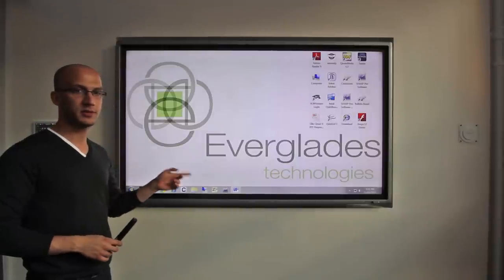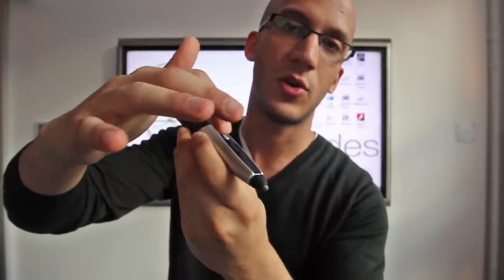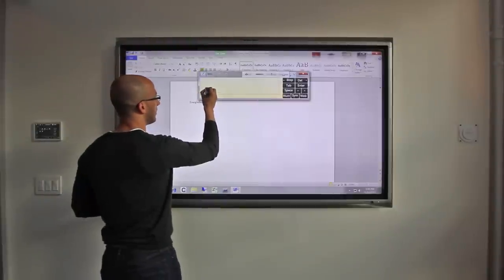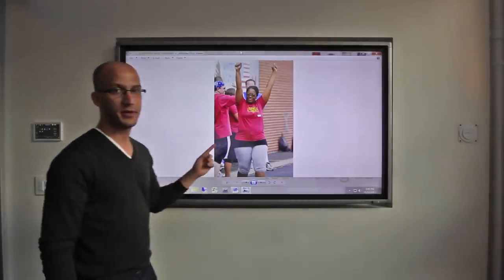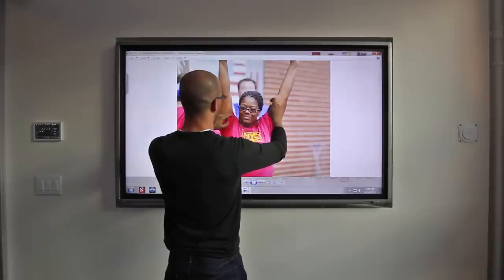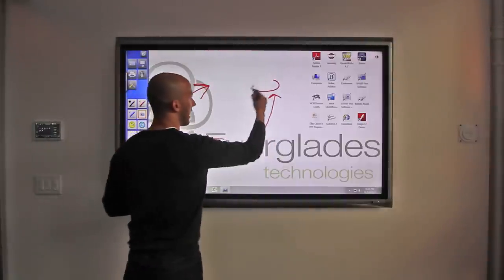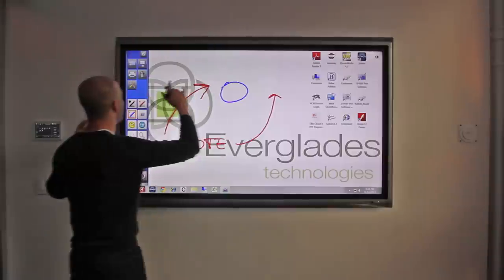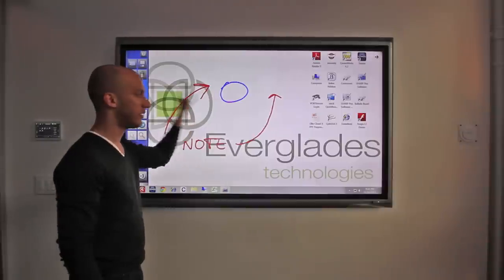Smart Board Demo - Our Union Square Conference Room